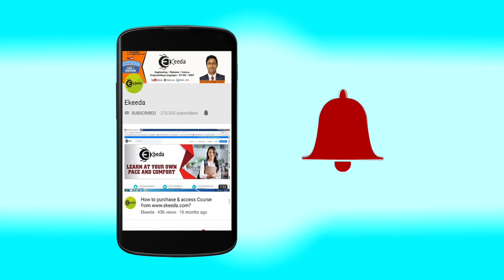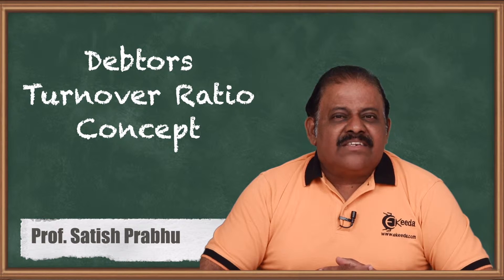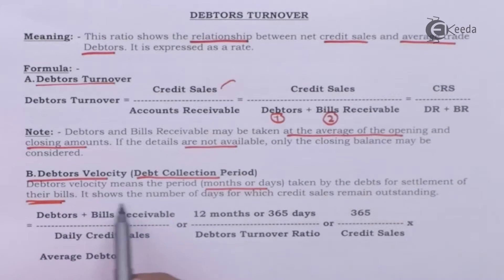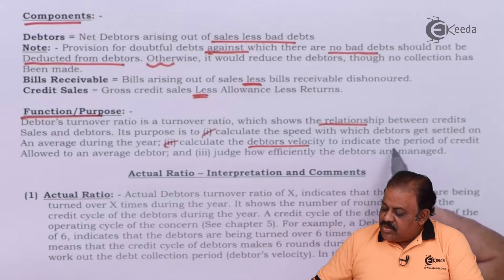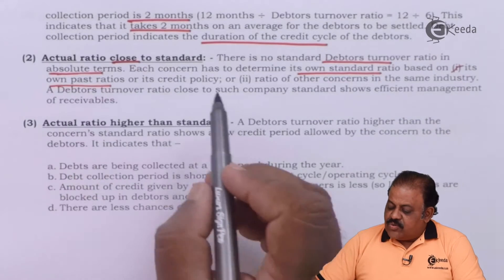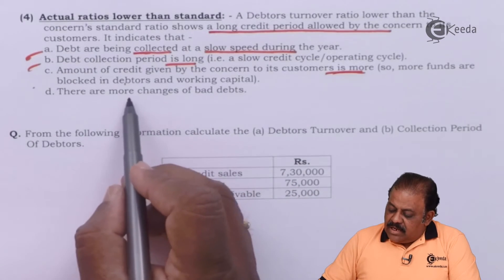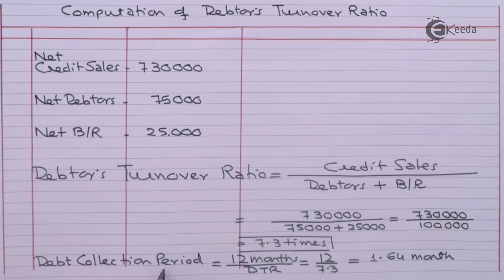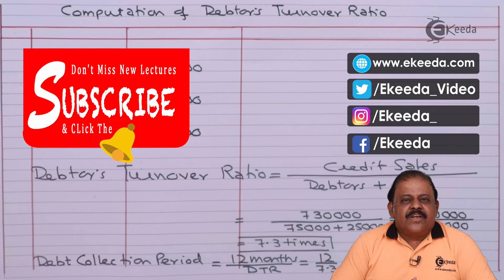Debtors Turnover Ratio - Ratio Analysis - Management Accounting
Debtors Turnover Ratio Video Lecture From Ratio Analysis Chapter of Management Accounting Subject For SY.B.COM Students.

Ratio Analysis
Ekeeda Commerce

Happy Learning : )